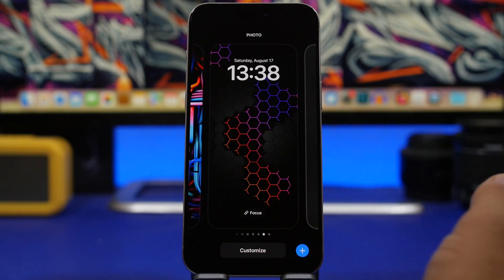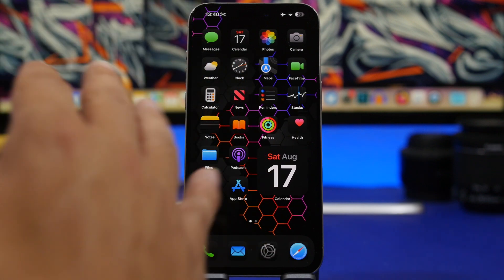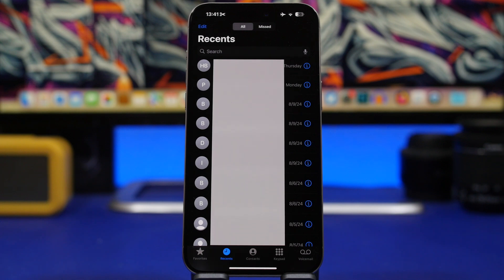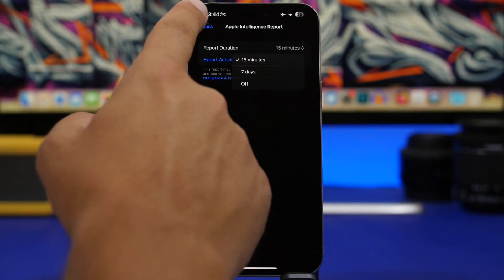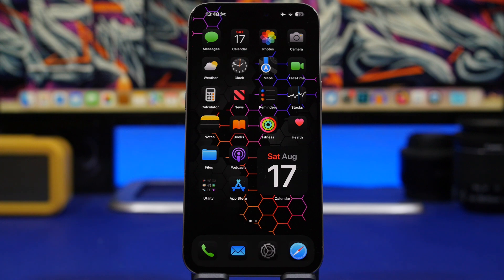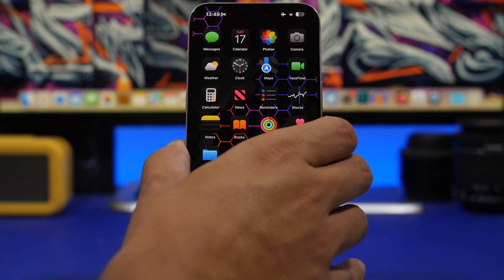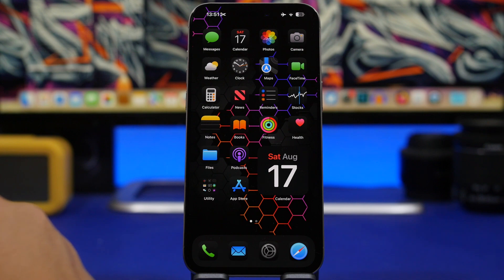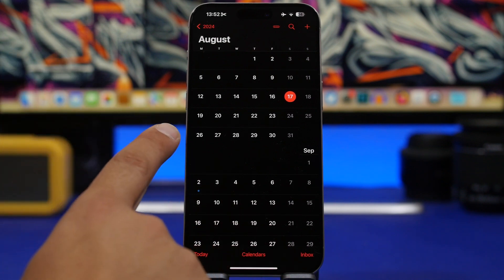iOS 18 New Update - FINAL Touches !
As we are getting closer to the final release of iOS 18 Apple is putting the final touches on iOS 18 and making improvements on iOS 18.1

In this video you can learn more about the latest updates and feature added to iOS 18 beta 6 and iOS 18.1 beta 2.

New Features 0:00
iOS 18.1 5:07
Bugs 6:30
Performance & Battery 7:10
Next Betas 8:18